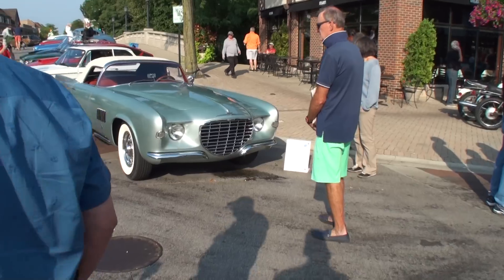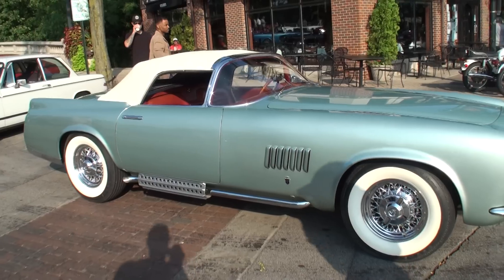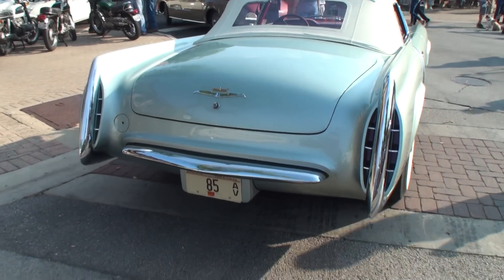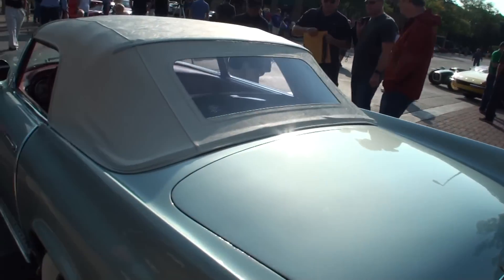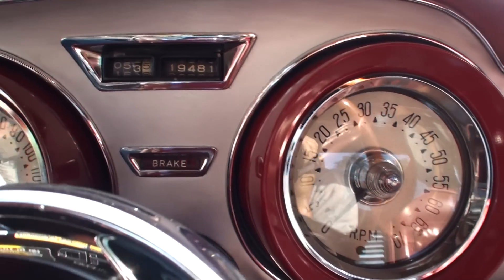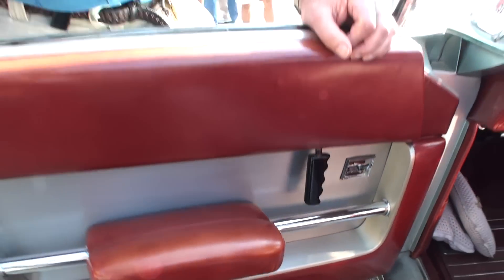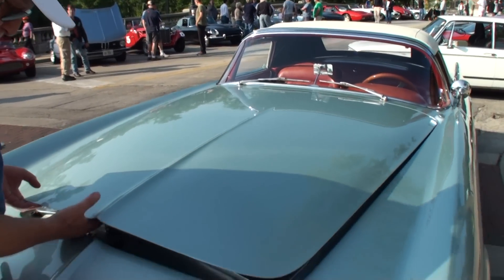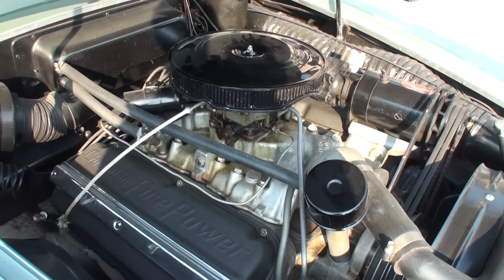1955 Chrysler Ghia Falcon Concept Car on My Car Story with Lou Costabile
On "My Car Story" we're at a FuelFed Coffee & Classics Car Show in Winnetka IL on 9-25-16.

We're looking at a 1955 Chrysler Ghia Falcon Concept Car.

The car's Owner is Joe Bortz.  Joe’s had this car since 1987.  Let’s enjoy as Joe shares the details as of the car designed was Virgil Exner Sr. and built by Chrysler.  Joe has several concept, prototype, and dream cars that are all Museum pieces.